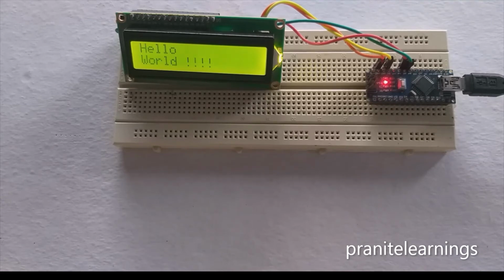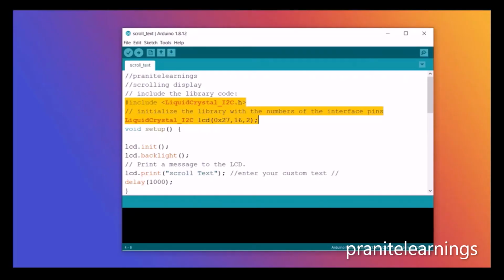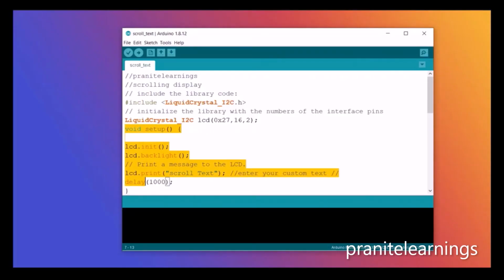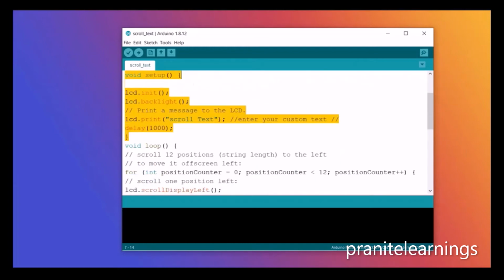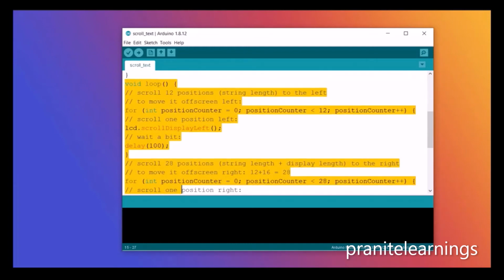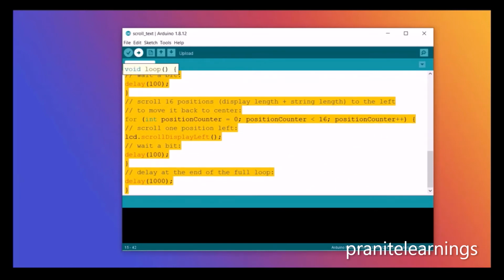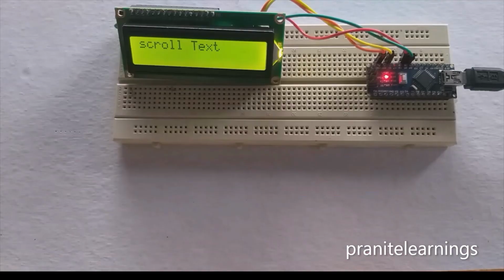How to make a scrolling display ? | Arduino with I2C - 16x2 LCD | Blink text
HELLO EVERYONE 😊.
▪︎ THIS IS THE SHORT VIDEO ON HOW YOU CAN MAKE A NORMAL DISPLAY AS A SCROLLING DISPLAY , AND ALSO HOW TO BLINK TEXT ON THE LCD.

"So guys do comment how was the video "
📎Components used:-
■16x2 LCD
■16x2 I2C serial module
■Arduino nano
■Male to Female Jumper wires